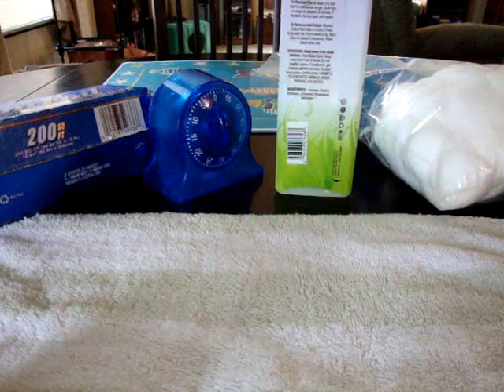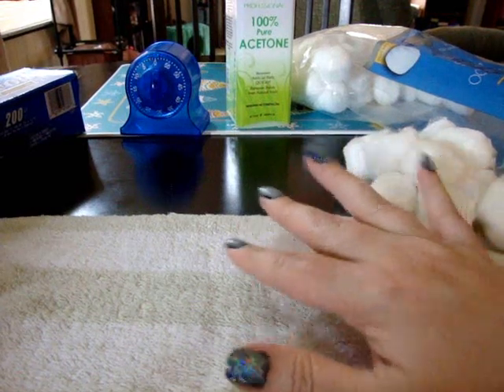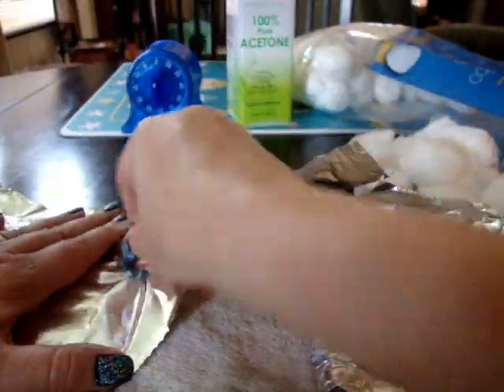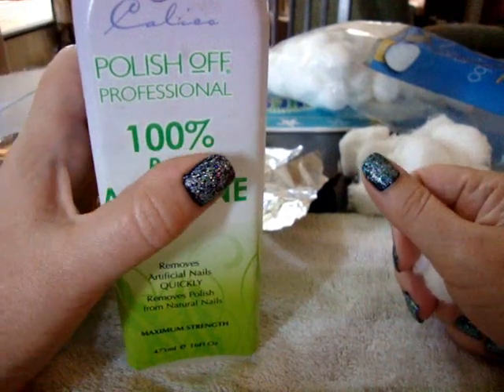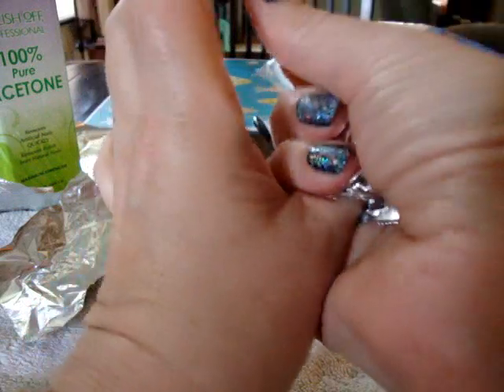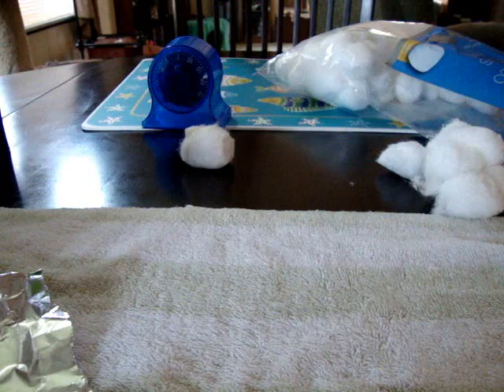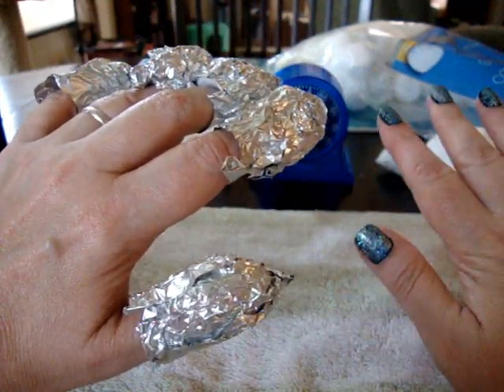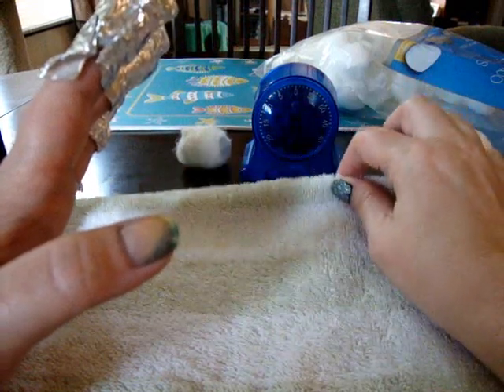HOW TO TO REMOVE GLITTER NAIL POLISH EASILY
Nail polish I am wearing in this video is Funky Fingers Baby Baby Baby over NYC Quick Dry in West Village.